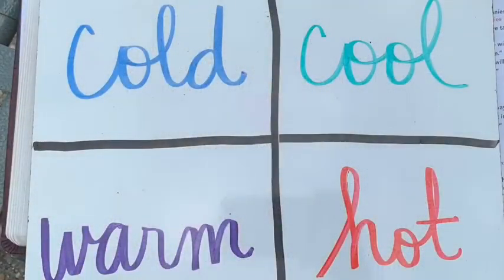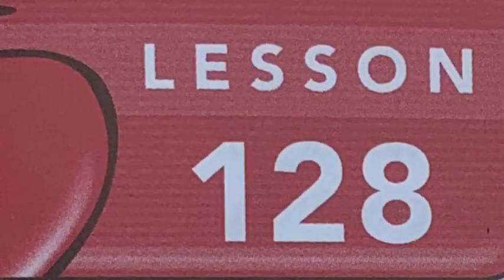1st Grade 3/25